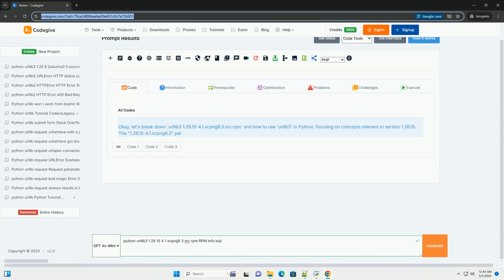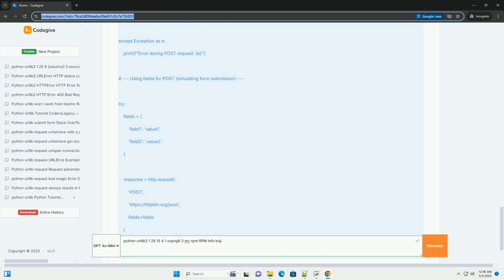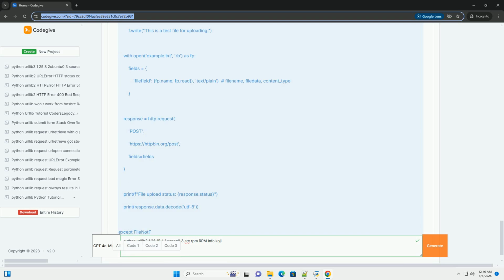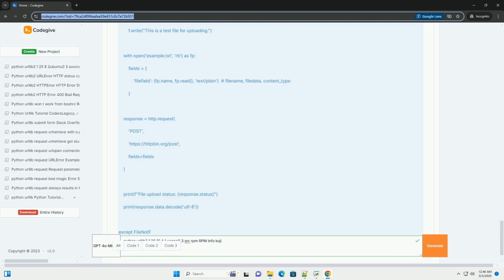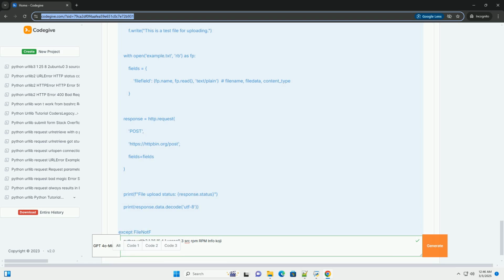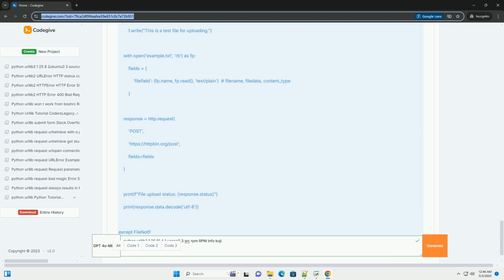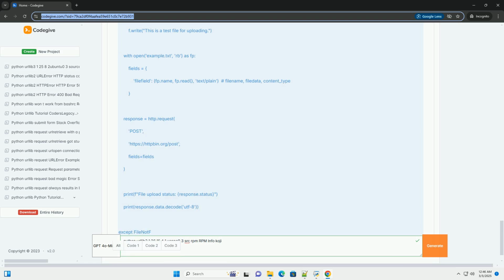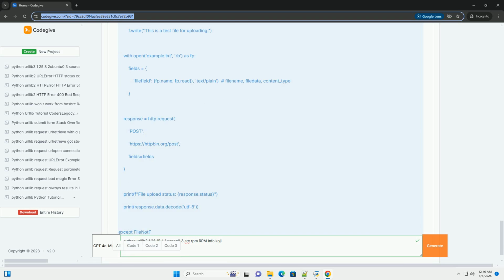python urllib3 1 26 15 4 1 xcpng8 3 src rpm RPM Info koji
okay, let's break down `urllib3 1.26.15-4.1.xcpng8.3.src.rpm` and how to use `urllib3` in python, focusing on concepts relevant to version 1.26.15.  the "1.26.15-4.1.xcpng8.3" part is the rpm versioning information, while the core part is understanding `urllib3` itself.  i'll provide example code as well.

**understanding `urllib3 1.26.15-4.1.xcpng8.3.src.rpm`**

*   **urllib3:**  this is a powerful, user-friendly http client library for python. it's designed to handle many of the complexities of making http requests, such as connection pooling, thread safety, file uploads, retries, and more.  it's a foundational library used by higher-level libraries like `requests`.

*   **1.26.15:** this is the version number of the `urllib3` library itself.  it indicates a specific release of the library.

*   **-4.1.xcpng8.3:** this is the rpm release number. it tells us that this specific build of `urllib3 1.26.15` is the 4th build (iteration) for a distribution named `xcpng8`, and further specifies a sub-release within that distribution. the "xcpng8" part likely refers to a citrix xenserver (xcp-ng) version 8 distribution, but without knowing the specific system you are working on, the details about how this version is packaged may be harder to understand in a completely specific context.

*   **src.rpm:** this suffix indicates that this is a *source* rpm. instead of containing pre-compiled binaries that are ready to run, it contains the source code, build scripts, and other files needed to *build* the library from scratch on a compatible system. building from source is often done to optimize for a specific platform or to apply custom patches.

*   **rpm:** rpm (red hat package manager) is a package management system used by many linux distributions, including red hat, fedora, centos, and their derivatives.  rpms are archives that contain software, along with metadata like dependencies, version information, and installation instructions.

*   **koji:** this often refers to a  ...

python
 urllib3
 RPM
 src
 koji
 xcpng
 package
 installation
 repository
 networking
 HTTP
 requests
 client
 library
 version